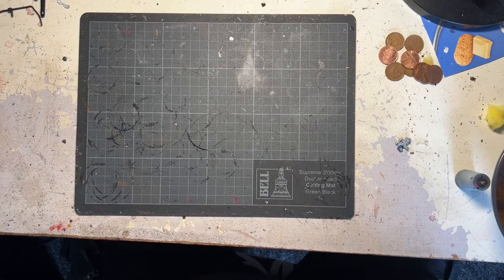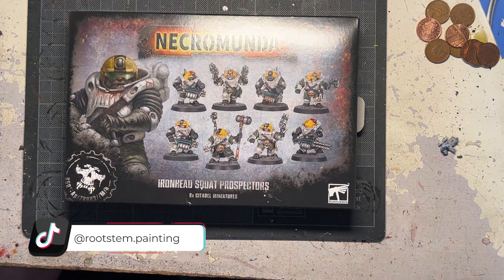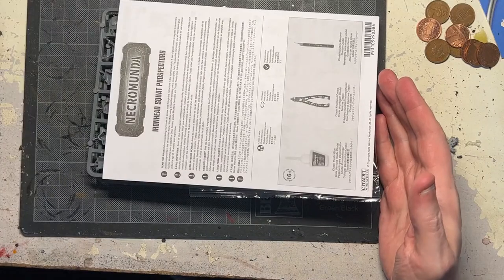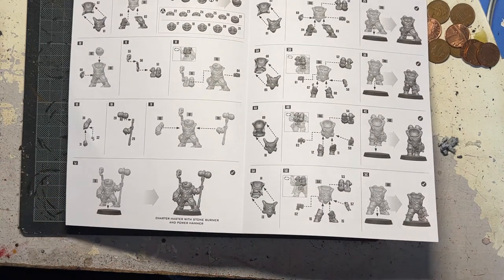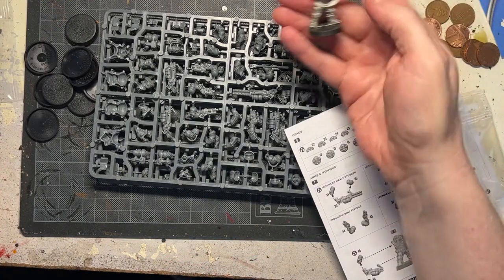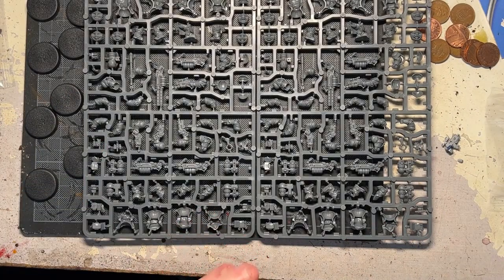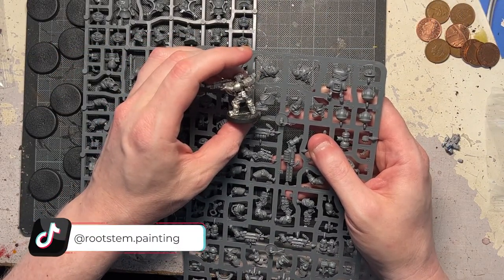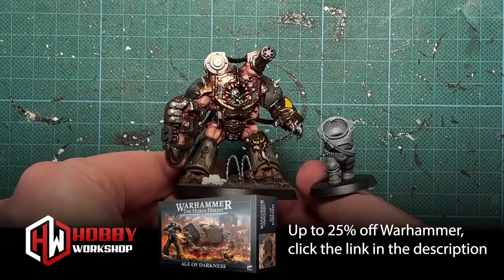Unboxing Ironhead Squat Prospectors Gang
Unboxing the new Necromunda Squat Prospectors